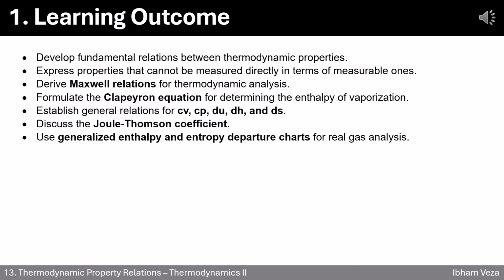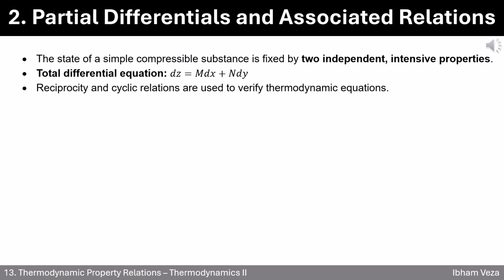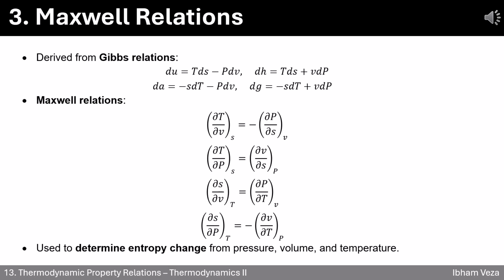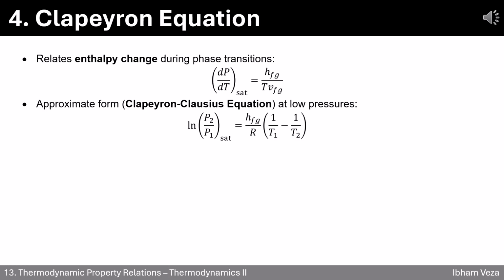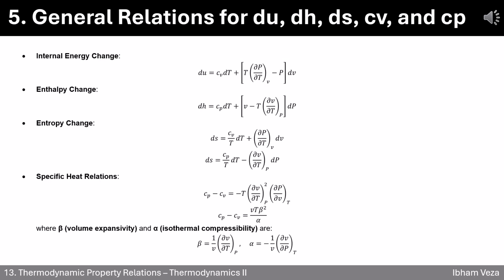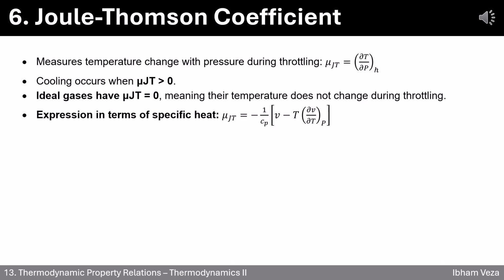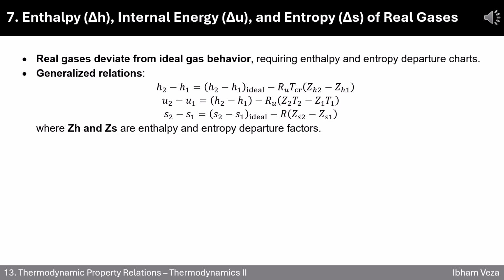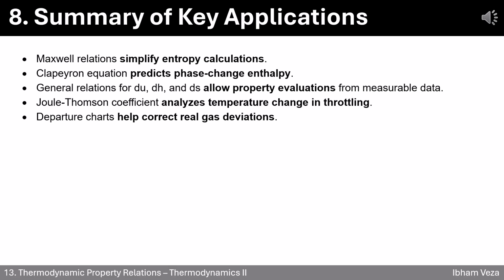Thermodynamic Property Relations | Maxwell Equations, Gibbs Function & Enthalpy in Thermodynamic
Explore the depth of Thermodynamic Property Relations in this advanced-level video derived from Chapter 13 of a leading thermodynamics textbook. Designed for engineering students and researchers, this video dives into key thermodynamic functions, Maxwell relations, Gibbs equations, Helmholtz functions, and how to derive properties from measurable data.

📌 What you'll learn:
1. Mathematical foundations of thermodynamic property relations
2. Total differential forms of internal energy, enthalpy, entropy
3. Derivation and application of Maxwell equations
4. The use of Gibbs and Helmholtz functions in property analysis
5. Relations for specific heats, compressibility, and expansion coefficients
6. Exact differentials and reciprocity relations
7. Real-world property calculations using partial derivatives
8. The role of Clapeyron and Joule-Thomson equations

📘 Perfect for:
• Mechanical and Chemical Engineering students
• Thermodynamics instructors and researchers
• Candidates preparing for GATE, PE, FE, and PhD-level exams
• Anyone interested in mastering property relations in real substances

📥 Download the full PDF slide deck and follow the derivations step by step.